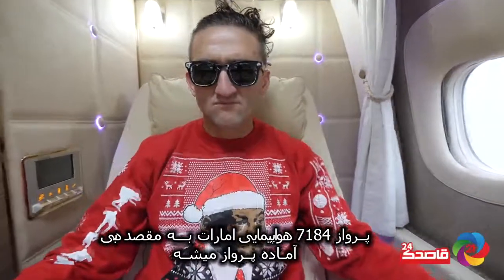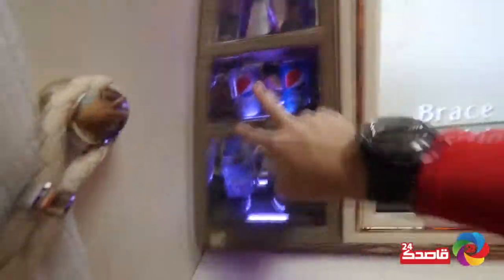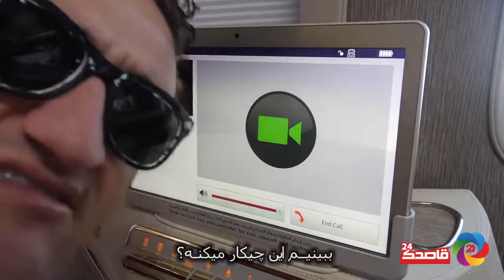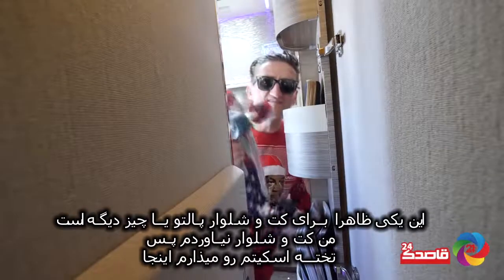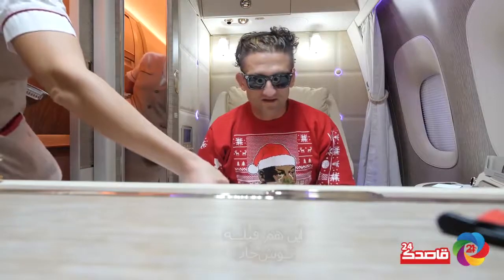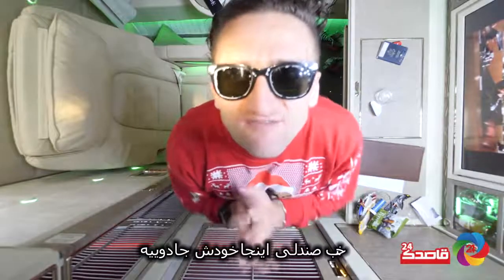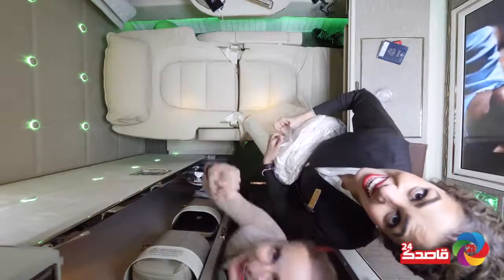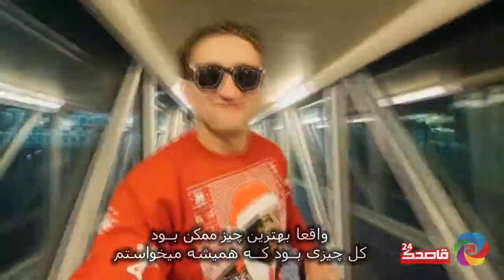آخرین مدل فرست کلاس بوئینگ 777!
نقد و بررسی سوئیت فرست کلاس امارات از نگاه کیسی نیستات